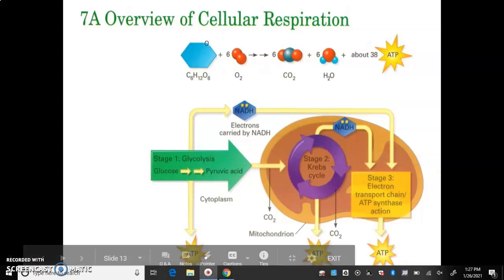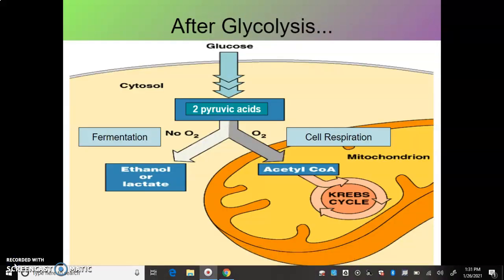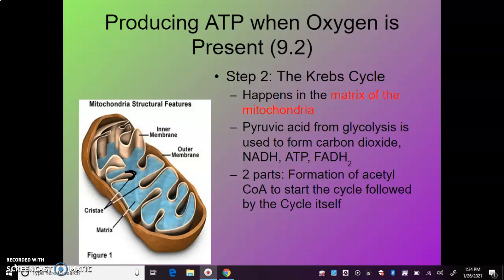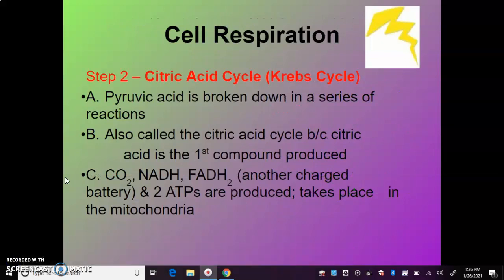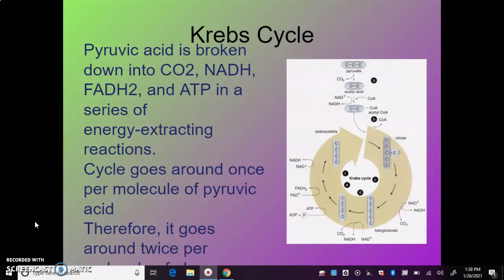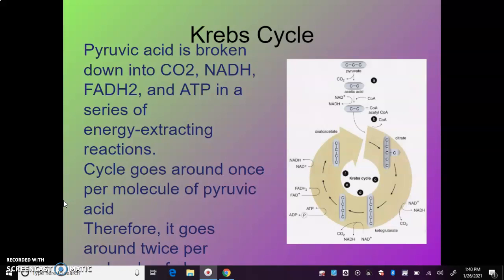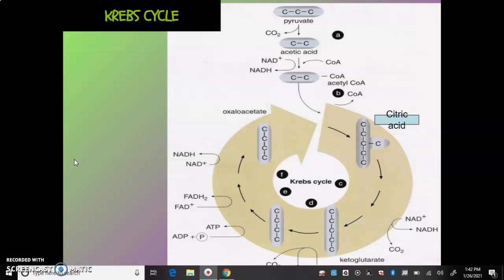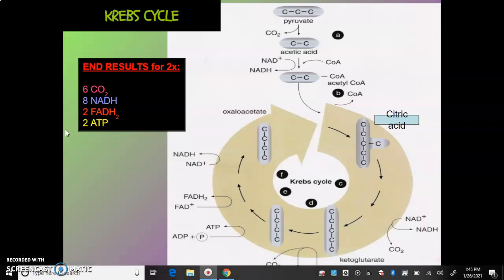Aerobic Cell Respiration-Part 1